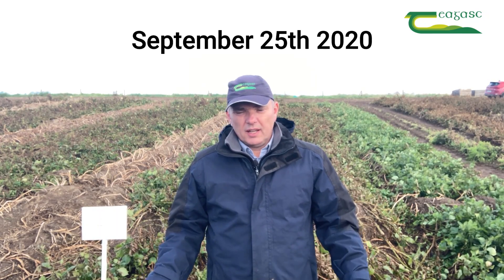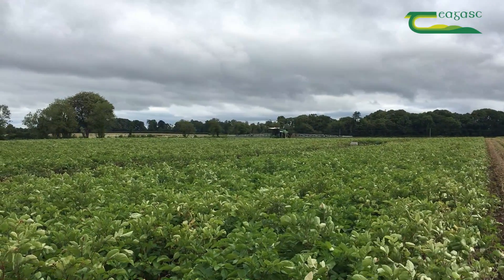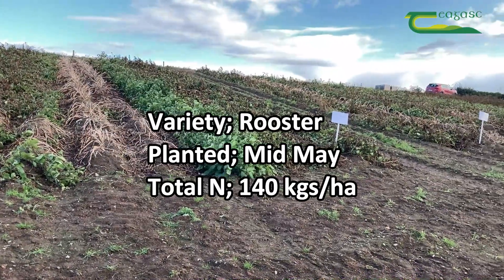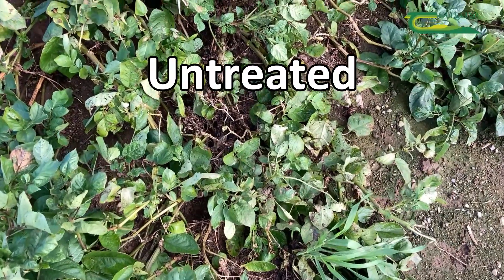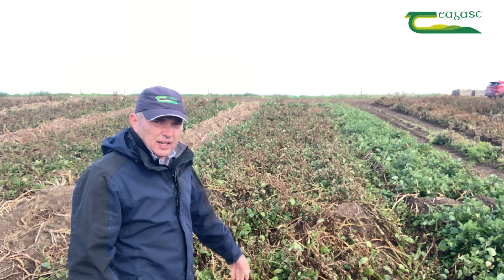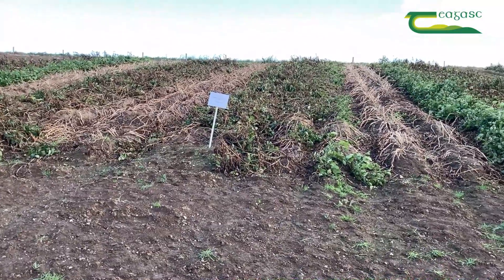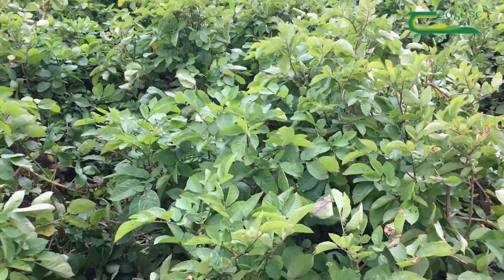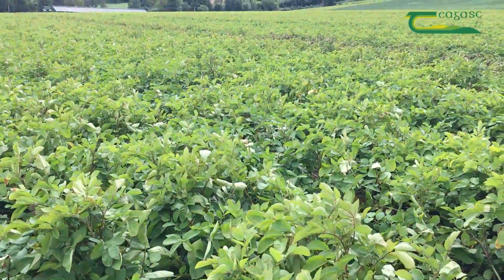Teagasc Potato Desiccation Workshop 2020- Shay Phelan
In this video Shay Phelan, Teagasc Potato specialist, gives a summary of the recent Teagasc Potato desiccation workshop and discusses the different strategies to desiccate crops in future.